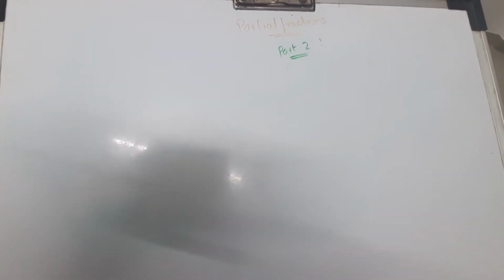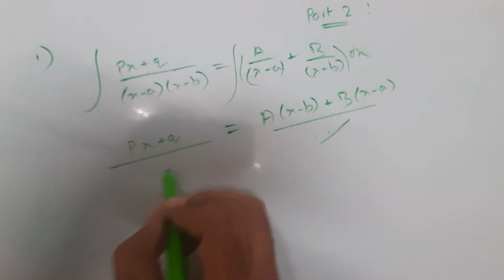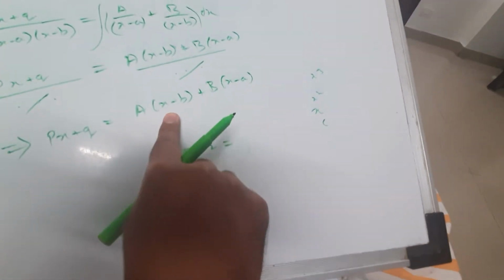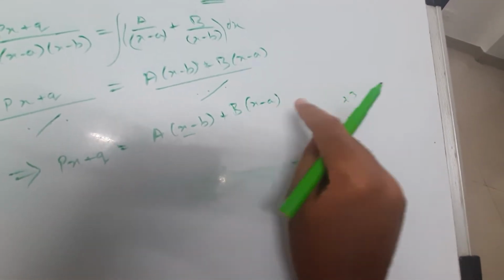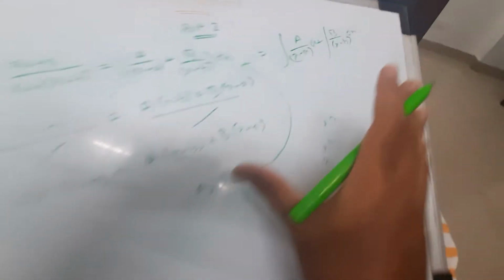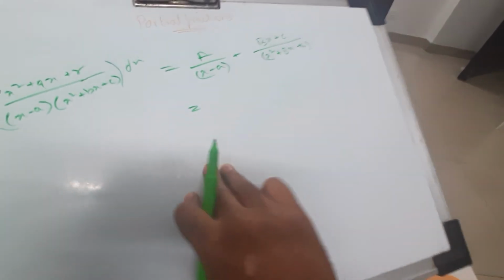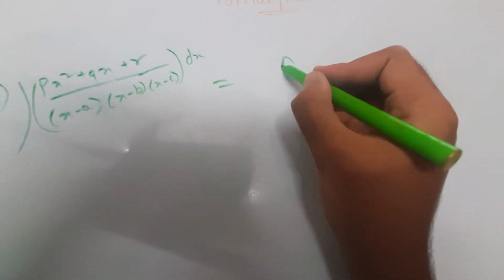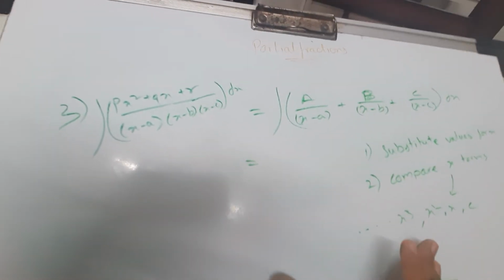Partial fractions: (part 2) How to solve a partial fraction